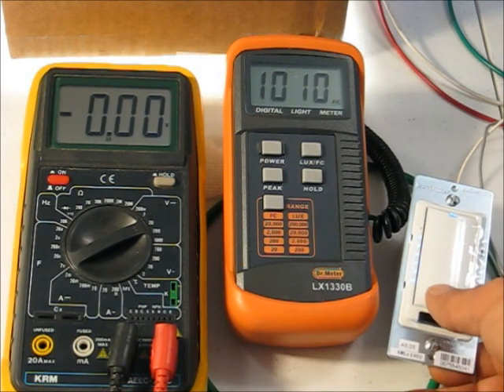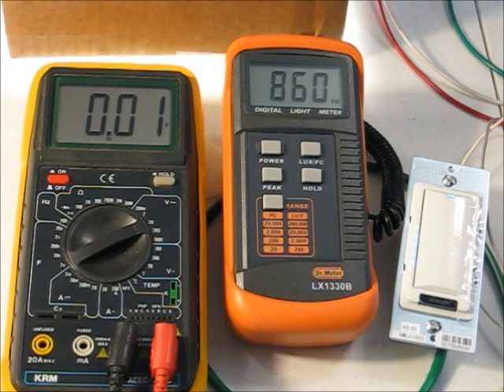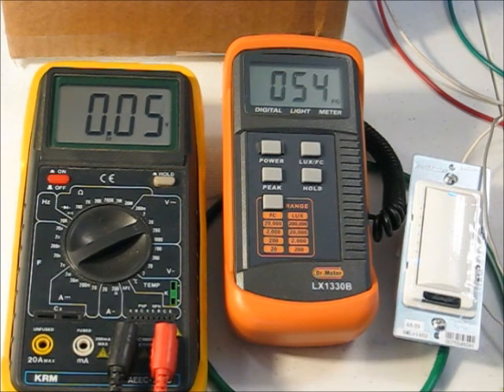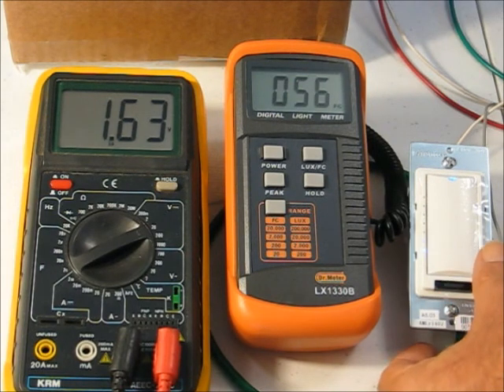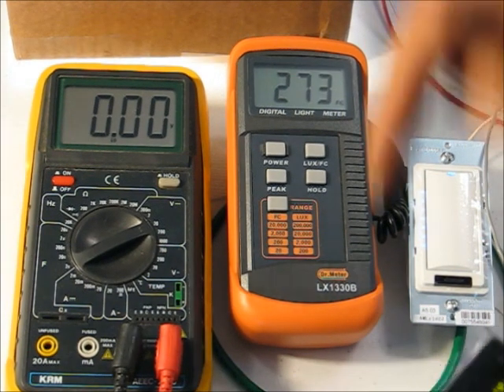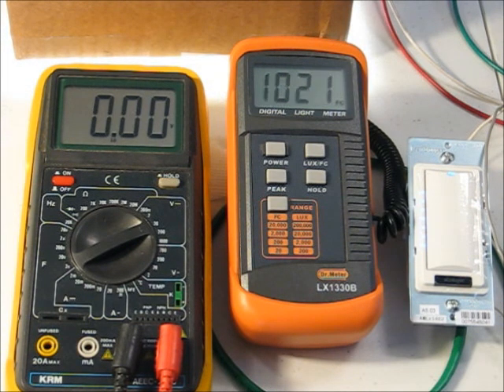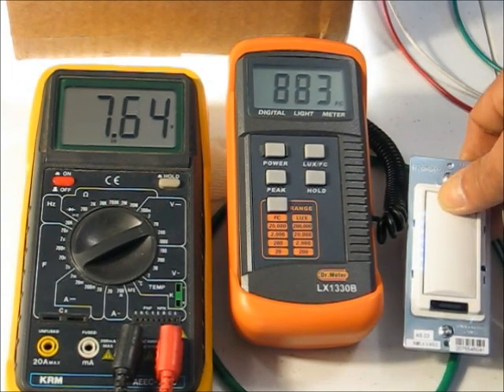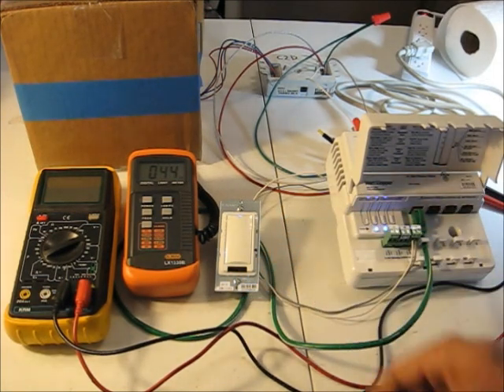Trimming a 0-10V Dimming Control for Lighting Control Acceptance to meet Title 24 Part 6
How to trim-in a multi-level control to improve 0 to 10 volt dimming Range and Response.  This particular example uses a WattStopper LMRC 213 Room Controller and a LMDM-101 Rocker with annunciators.  This Set-up Step applies to any 0 - 10V system and is a sign of good calibration practices in a Lighting Control System Commissioning plan.